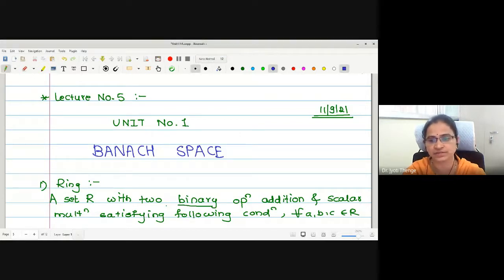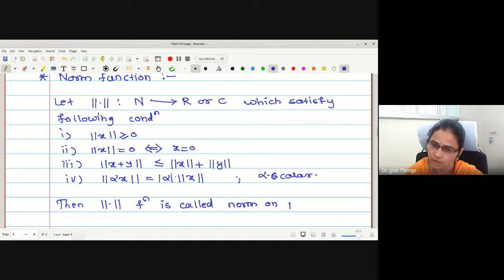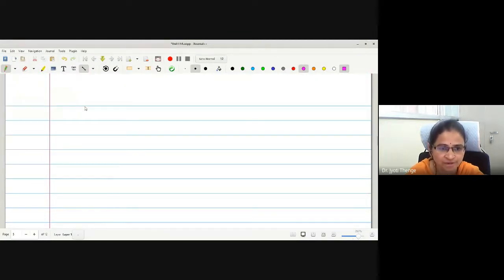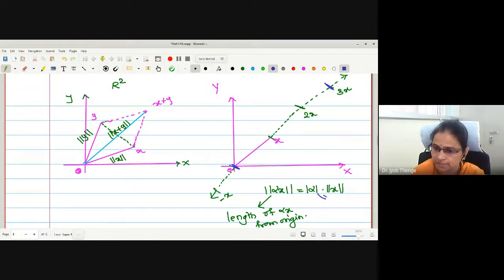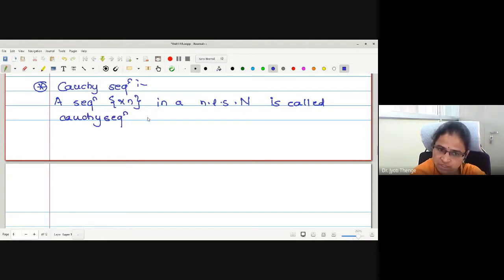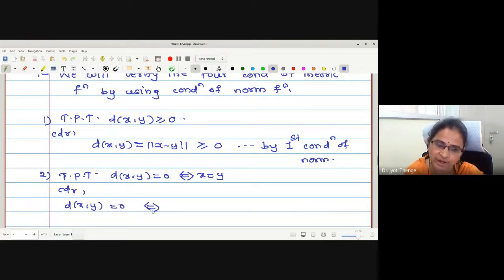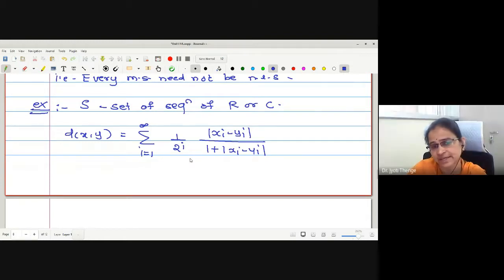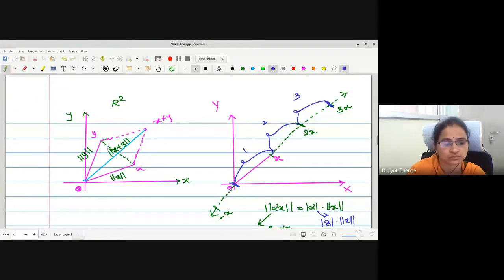Functional Analysis Lecture no. 06